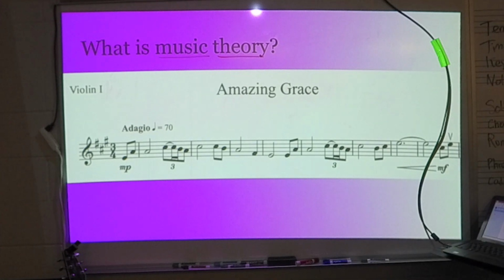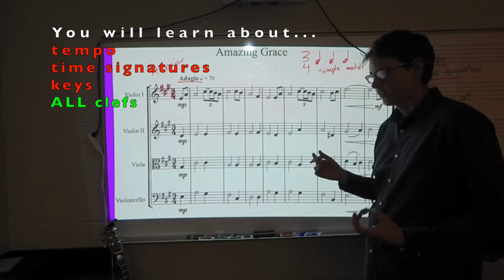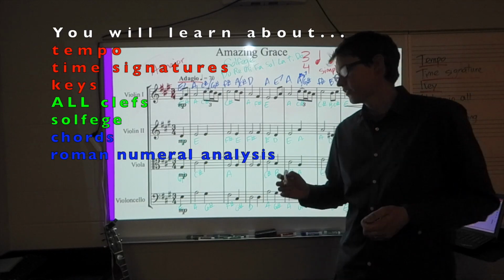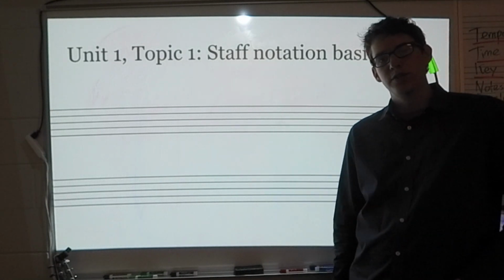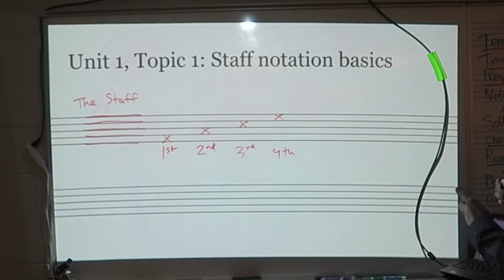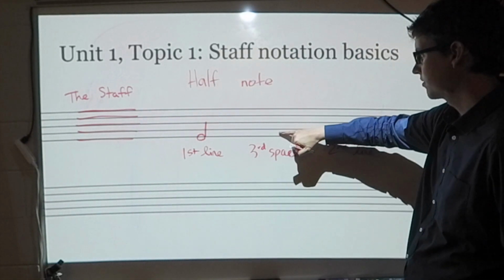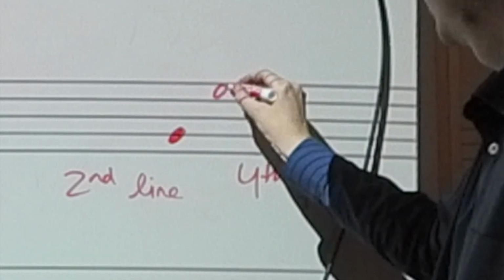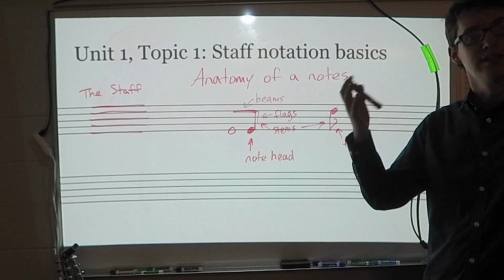AP Music Theory Recruitment Video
Test yourself!